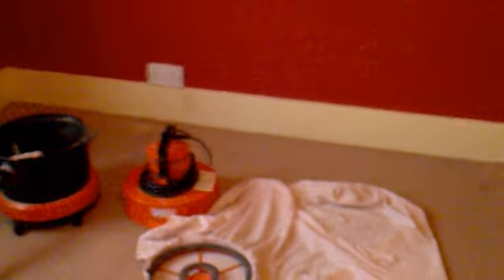How to Repair English Toliet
How to Repair English Toliet, replacng water supply